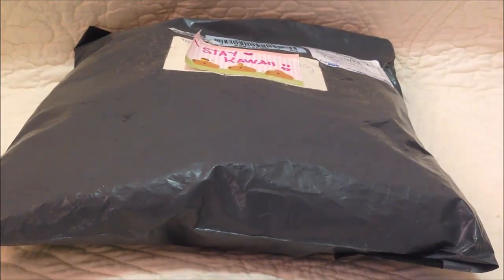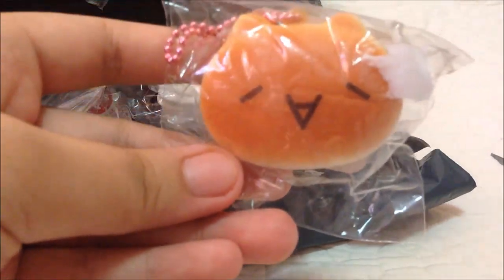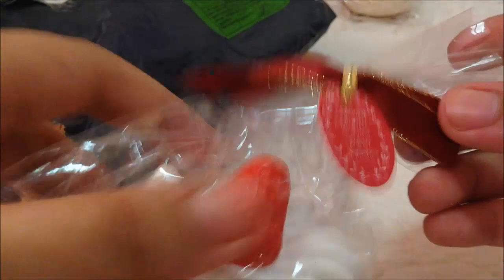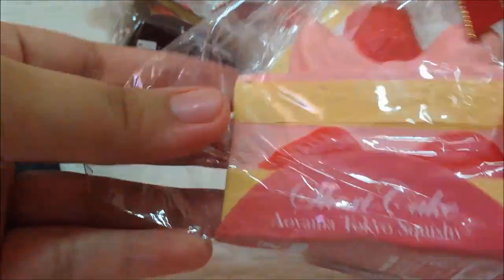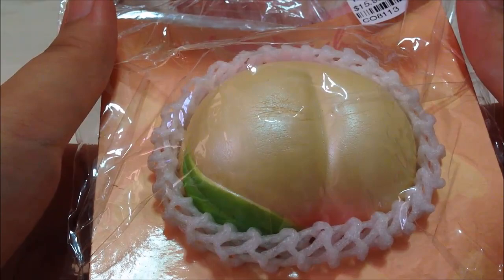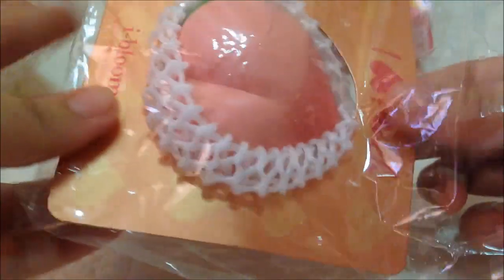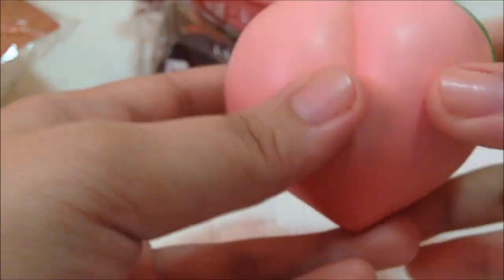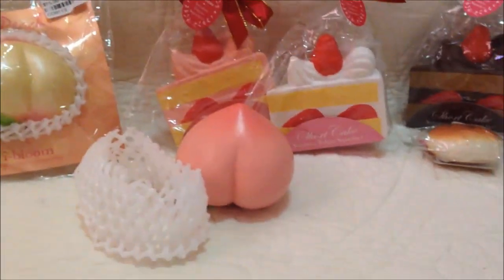I-BLOOM SQUISHY PACKAGE!!! (ONLYSWEETCAFE)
~✿♥Open Me♥✿~

Follow Me Anytime! Anywhere!  ✪ω✪

~Stay Kawaii ~ ♥ ◕3◕